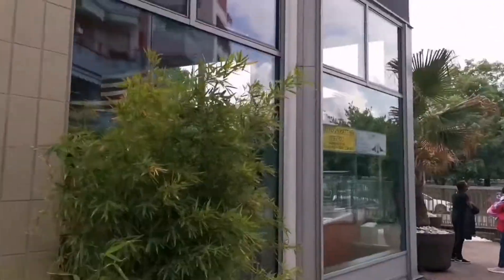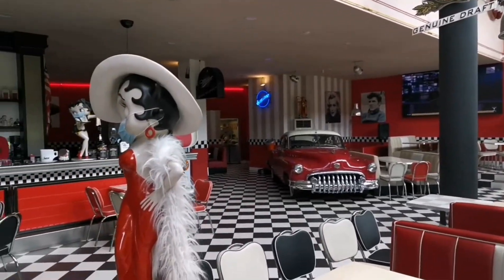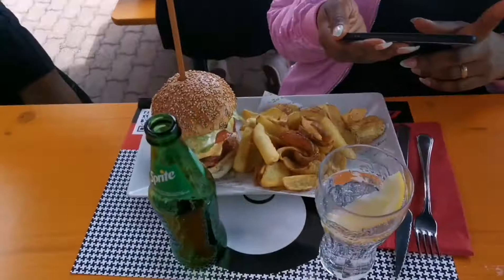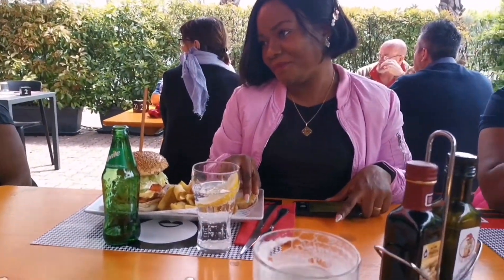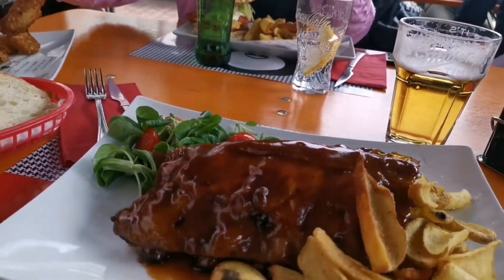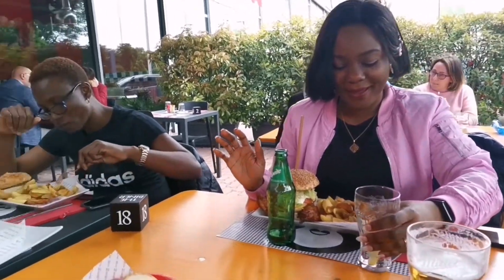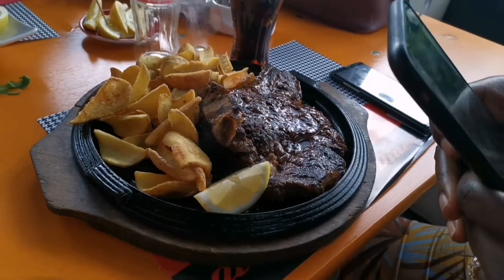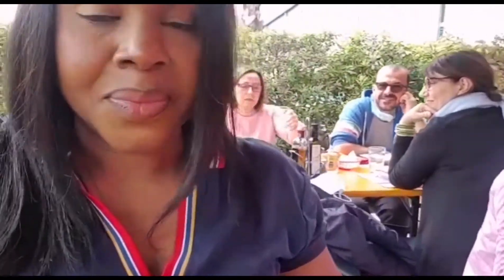WHERE TO EAT GOOD RIBS AND GRILLS IN MILAN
All American Diner Restaurant Milan.